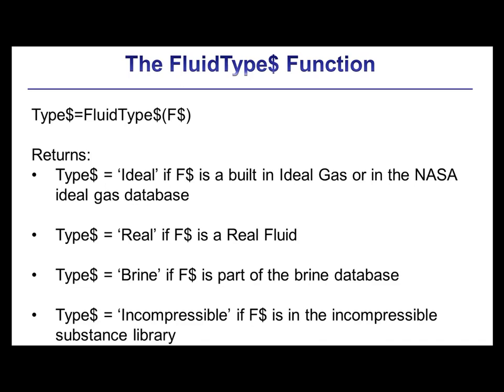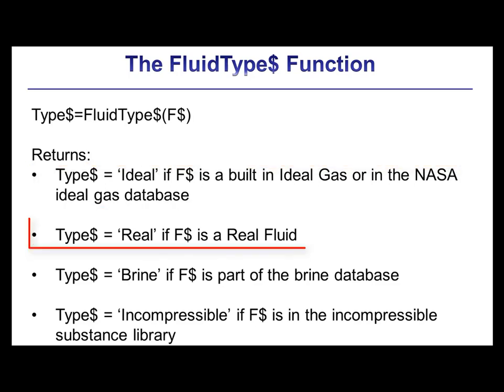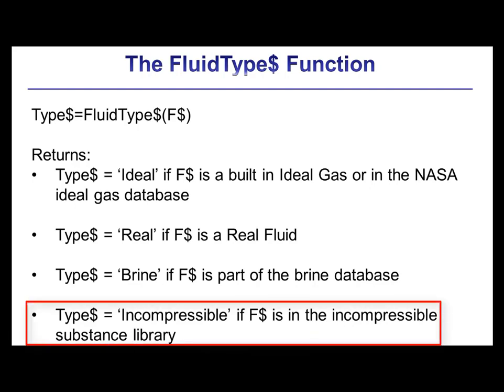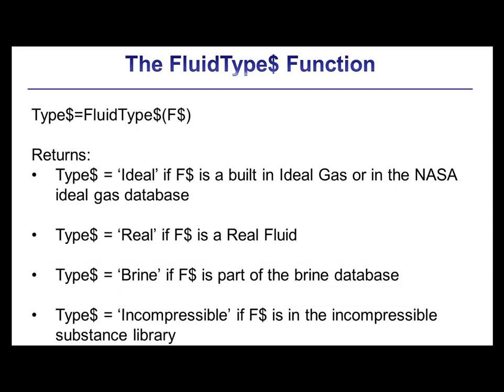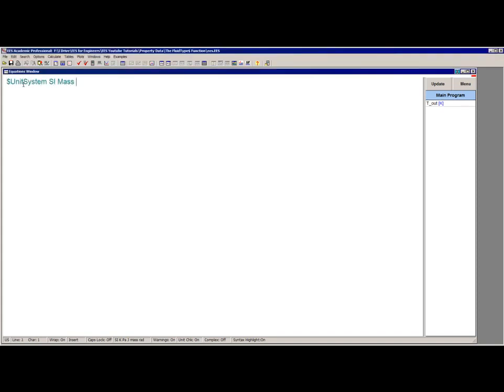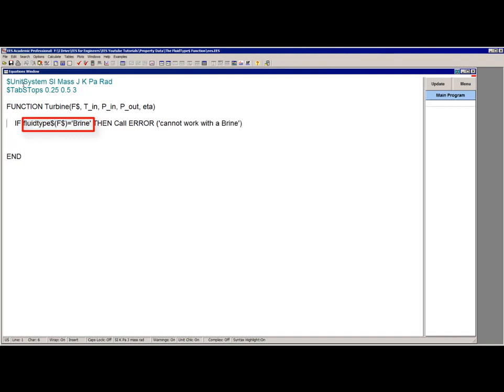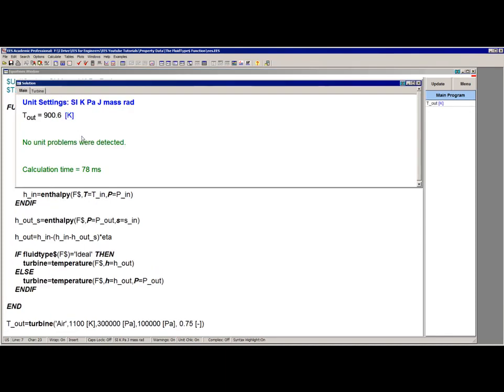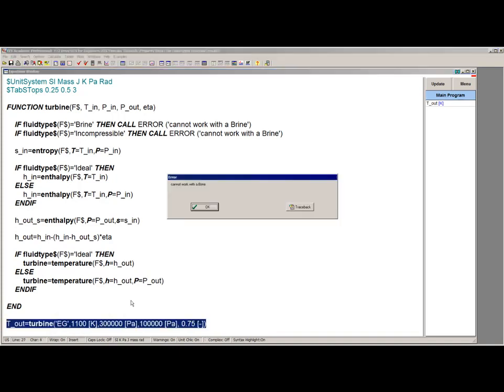The FluidType$ Function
The FluidType$ function provides the type of fluid (i.e., the fluid modeling assumption) associated with a particular built-in fluid.